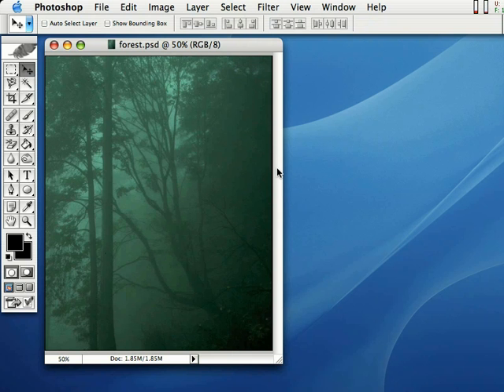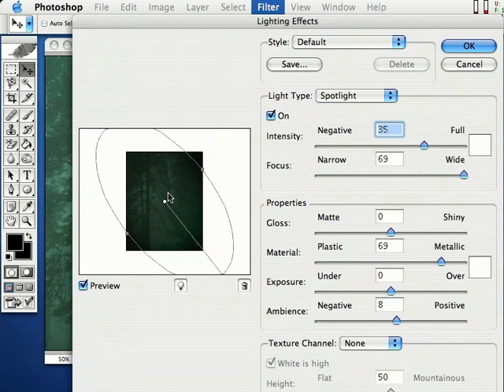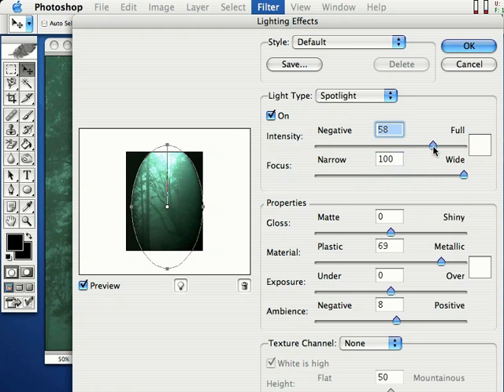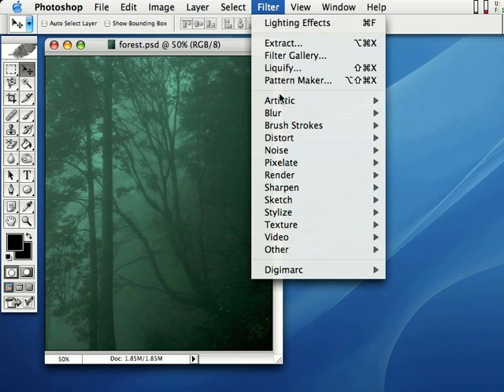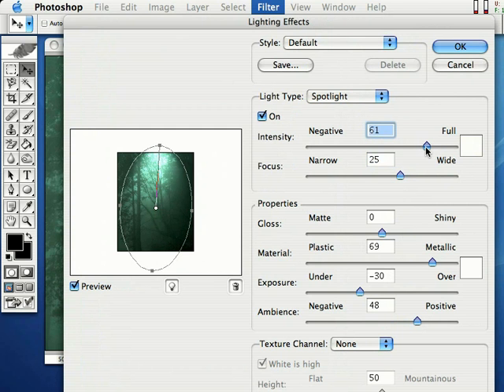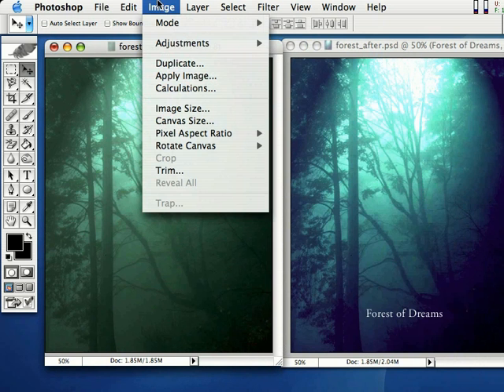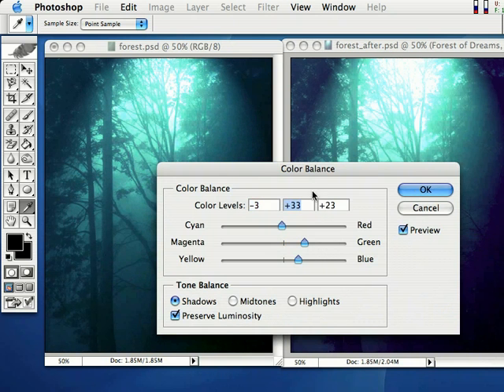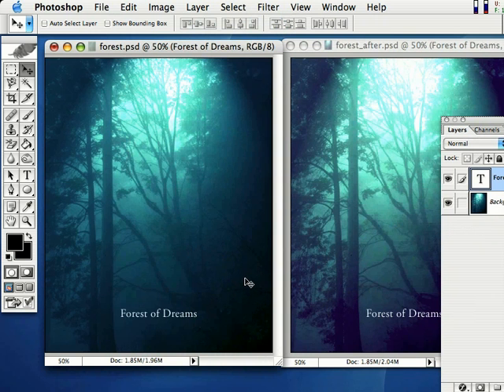create artificiallight on your photo with phohoshop